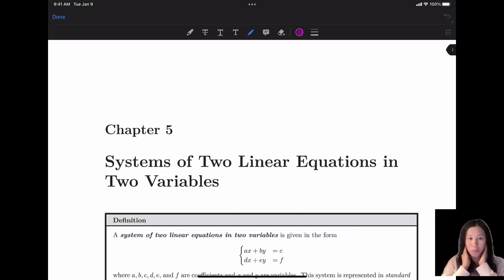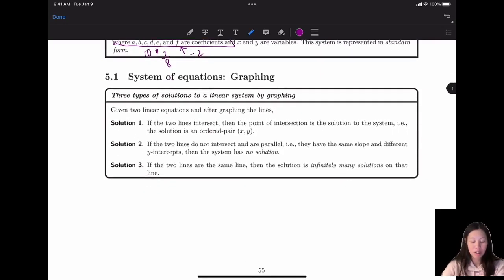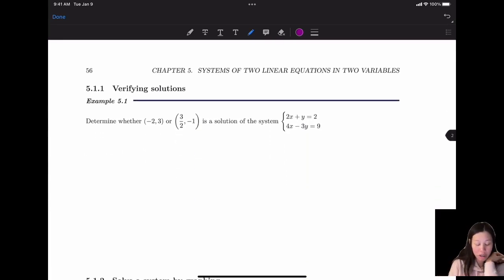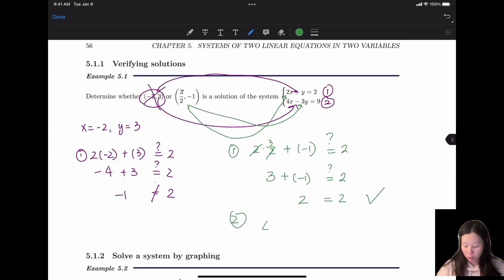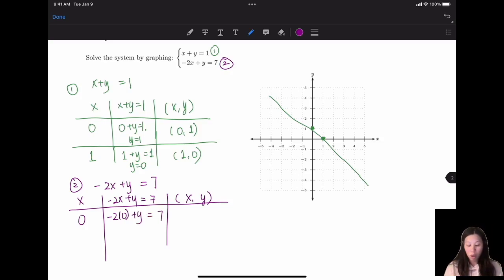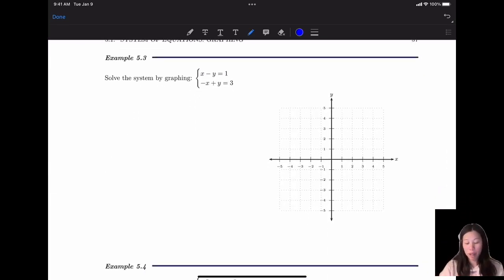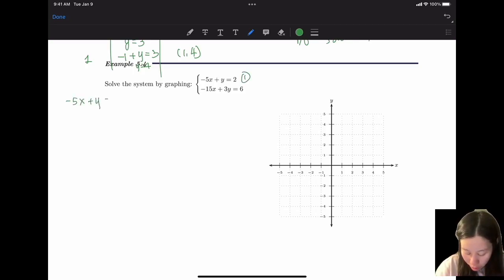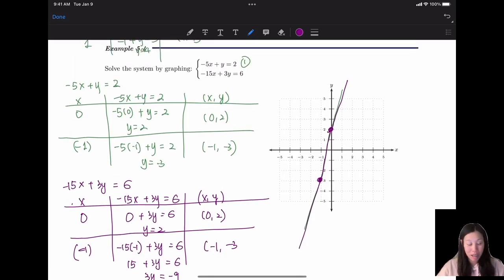MATH 95 Chapter 5.1 System of Equations